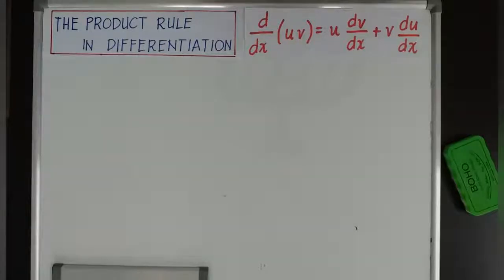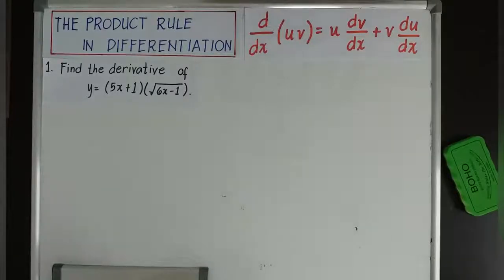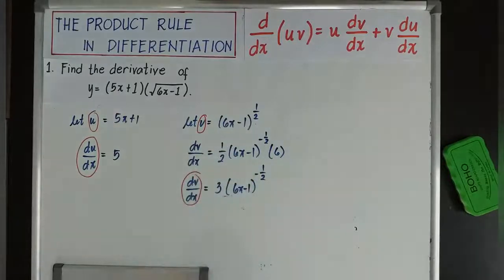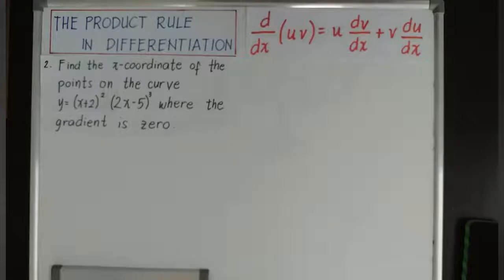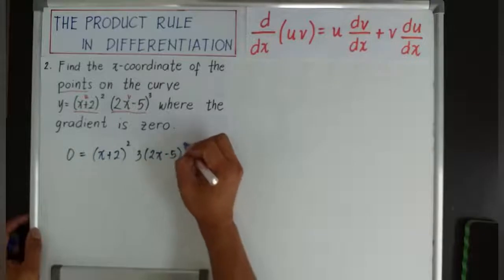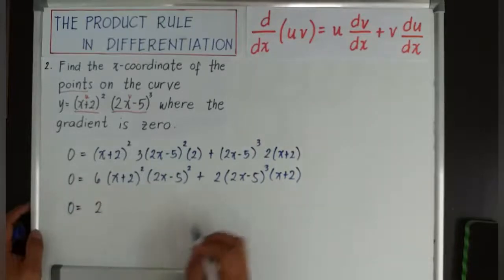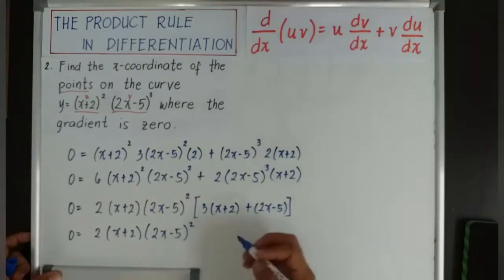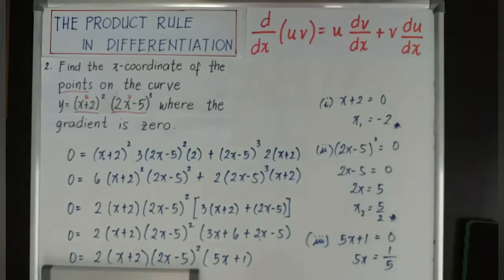Product Rule in Differentiation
The function y=uv is considered to be the product of two separate functions u and v, where u is the first function and v is the second function.

In this video you will be learning how to differentiate the product of two functions.